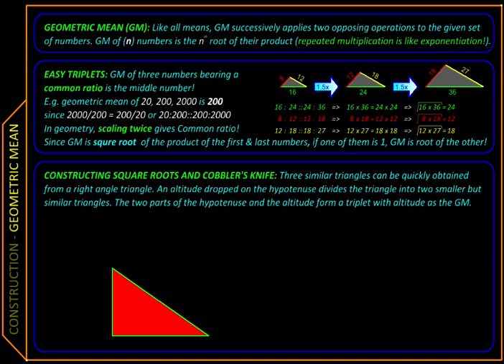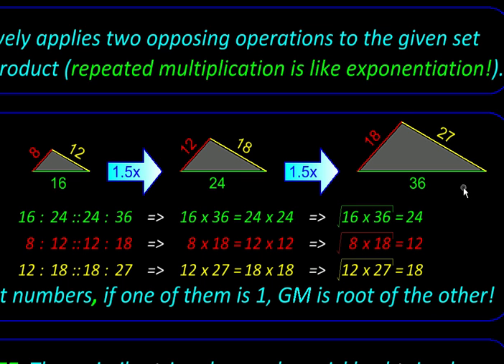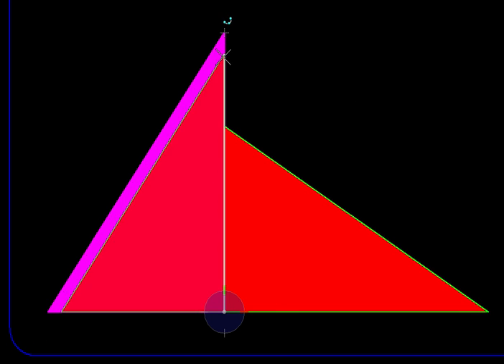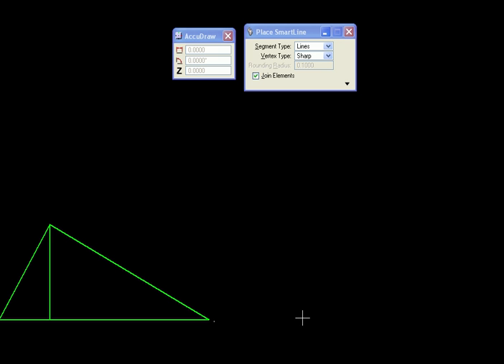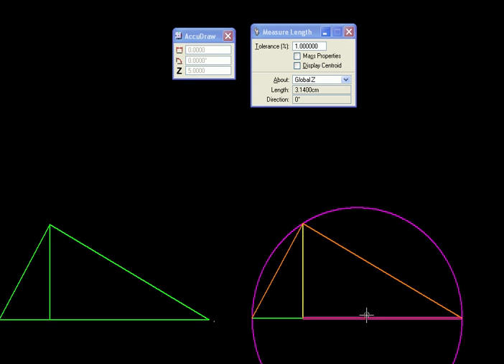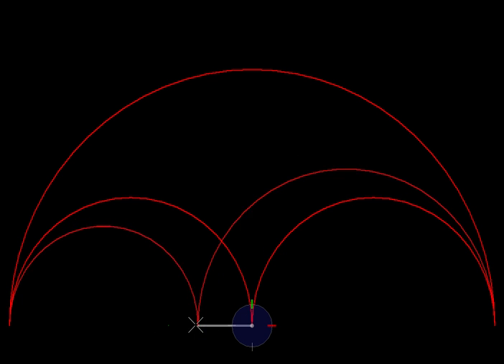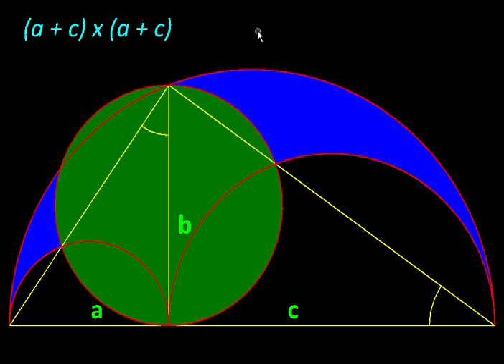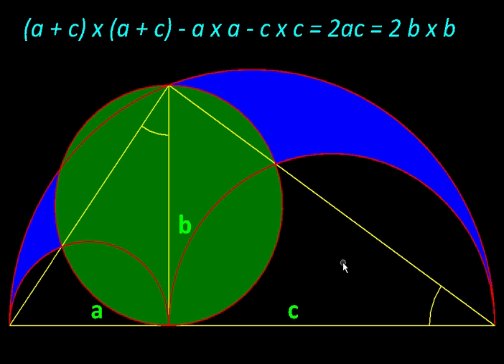Geometry with MicroStation Roots, Archimedes and Cobblers Knife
Created with MicroStation , this clip shows a geometric construction to find square root of an arbitrary number based on three similar triangles successively scaled to form a geometric progression. Relation of he resulting figure to an ancient tool called Arbelos or cobbler;s knife is shown. Its generalization and area formulated by Archimedes in his lemma are also derived.